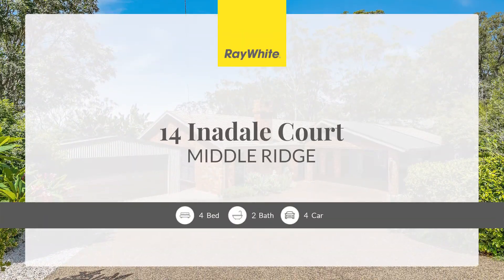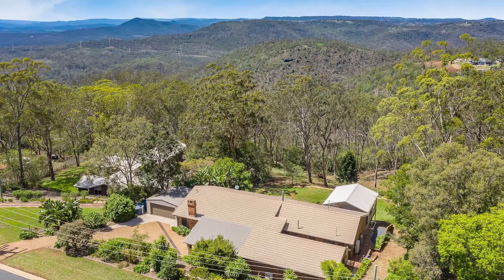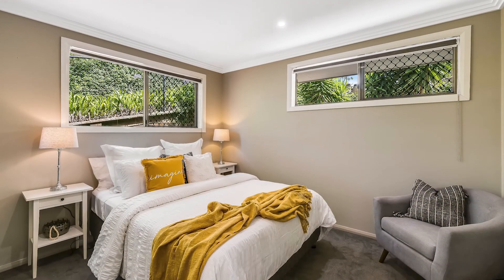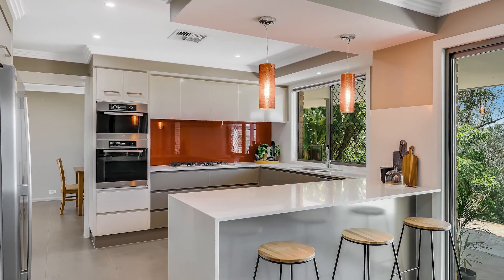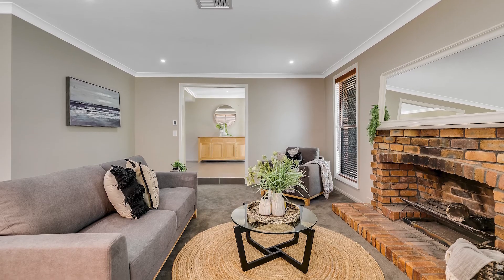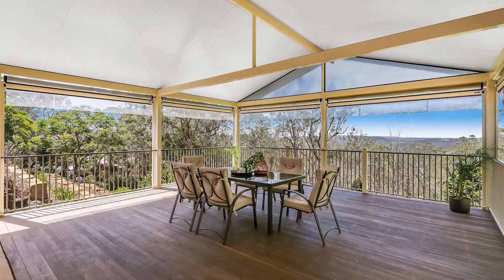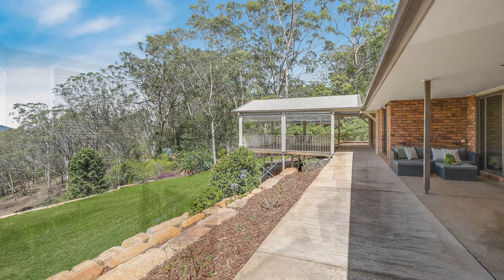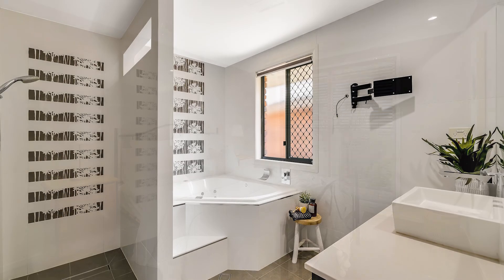14 Inadale Court, Middle Ridge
A sanctuary of tranquility with majestic views.